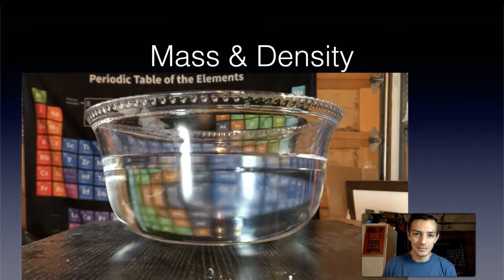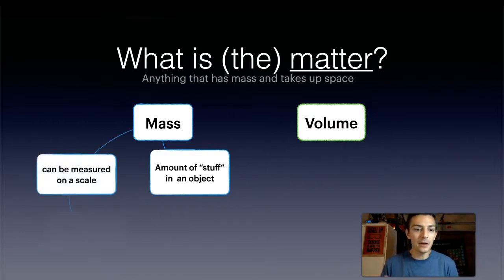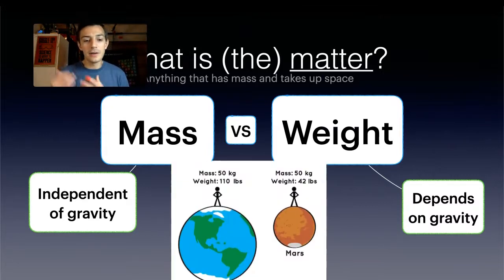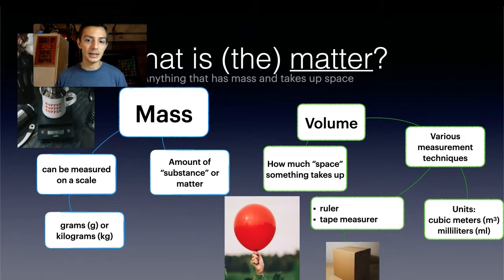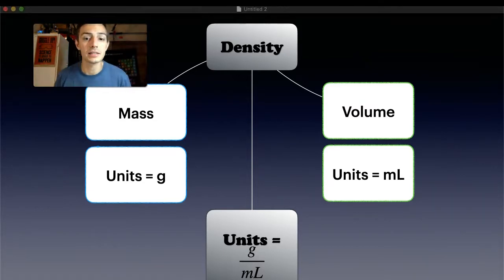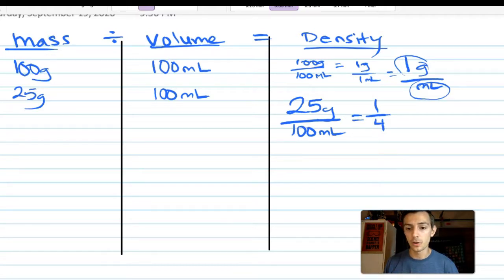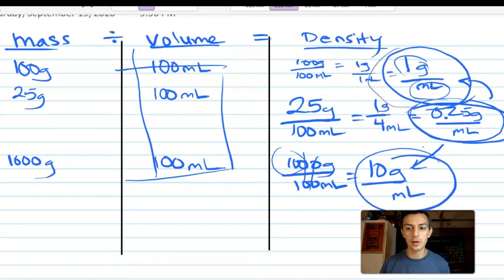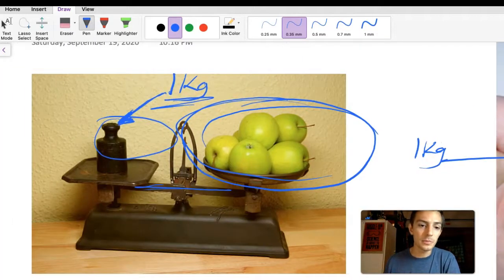05 What are Mass and Density?